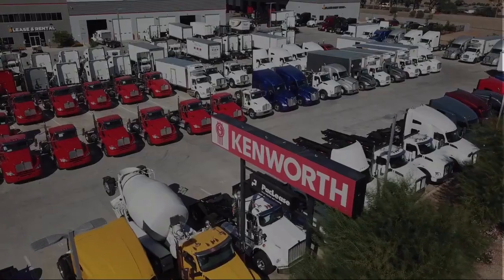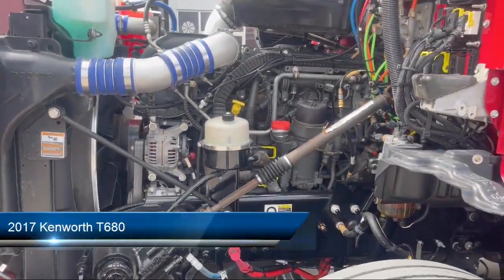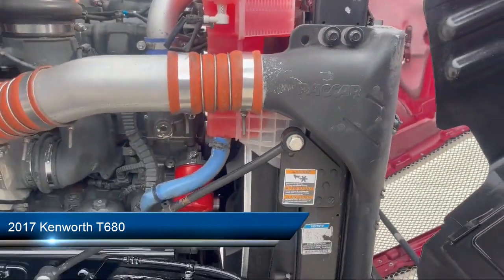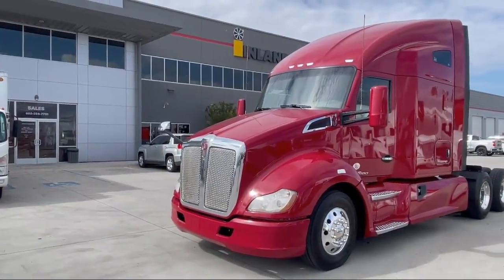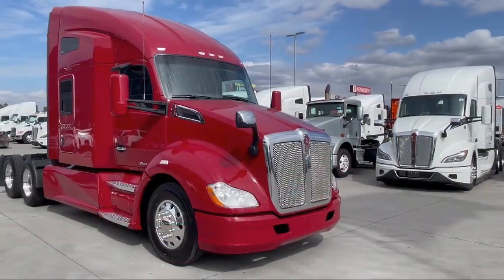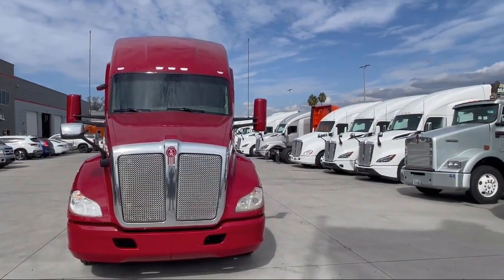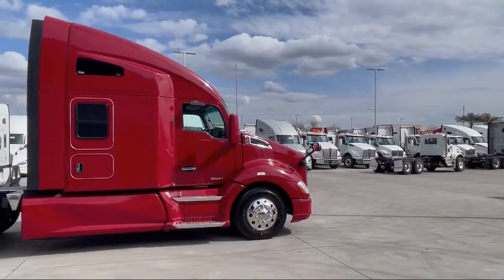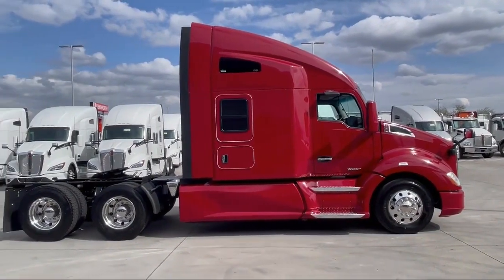2017 KENWORTH T680 For Sale